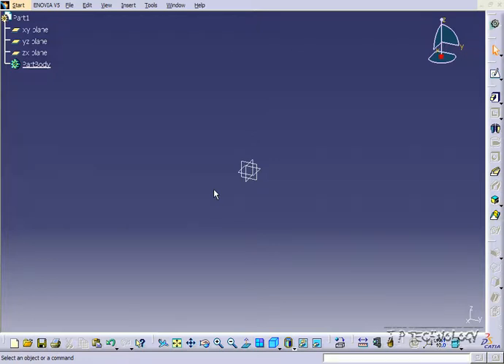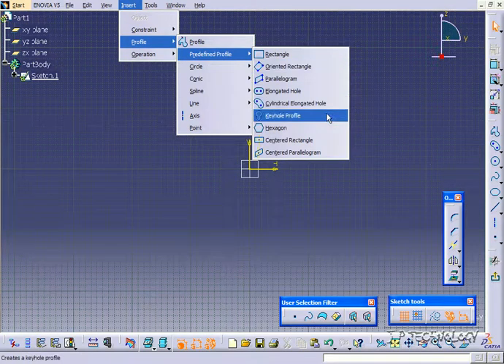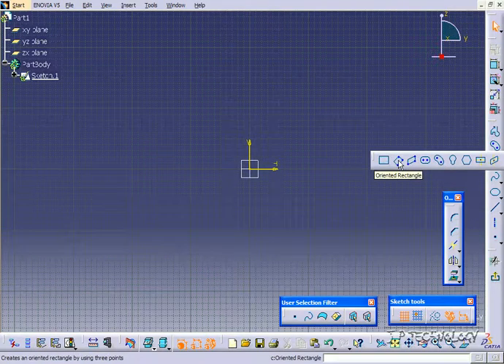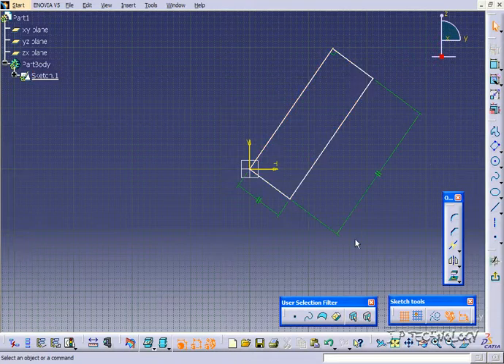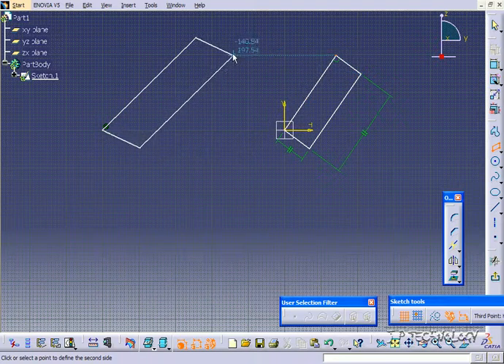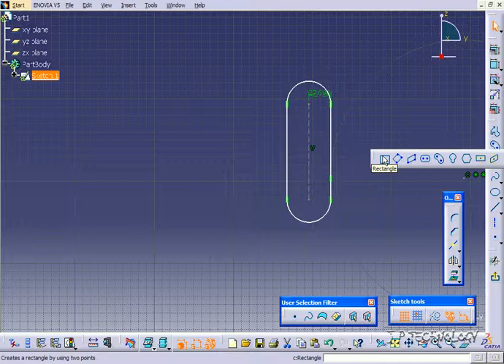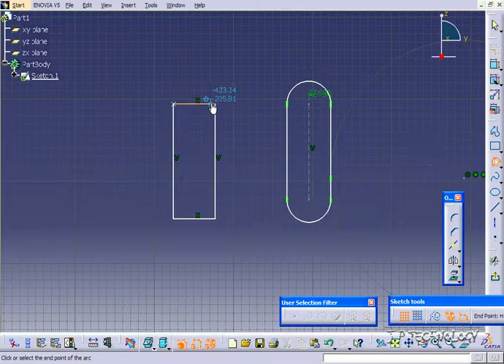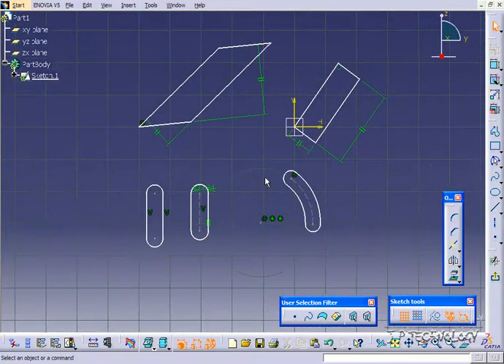27 PREDEFINE PROFILES